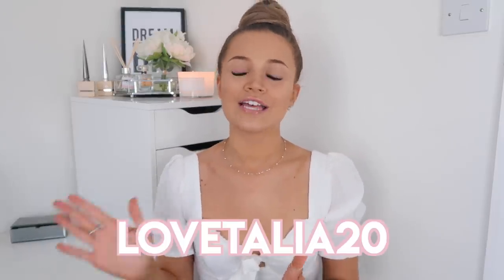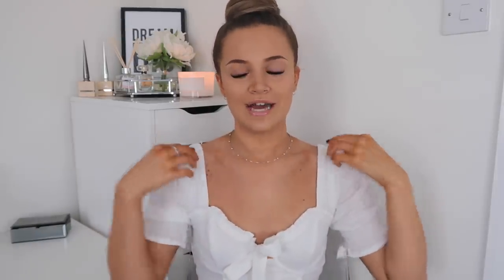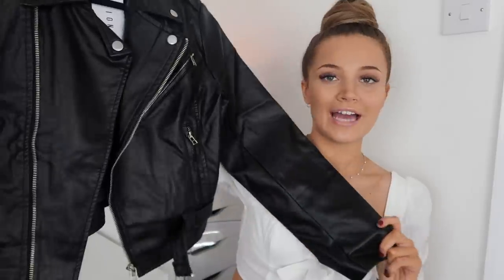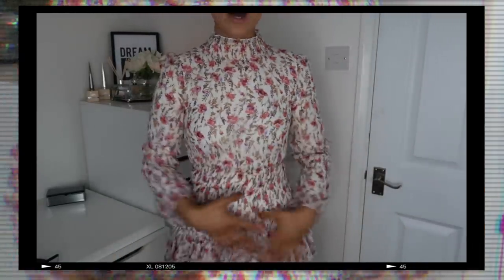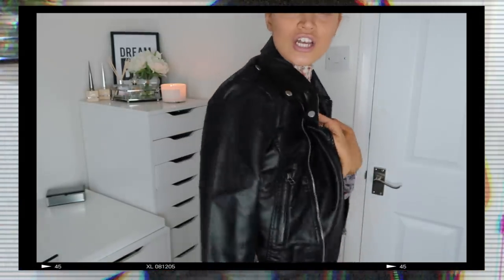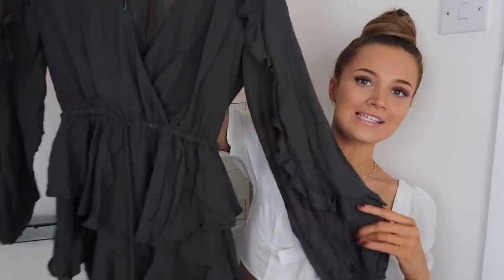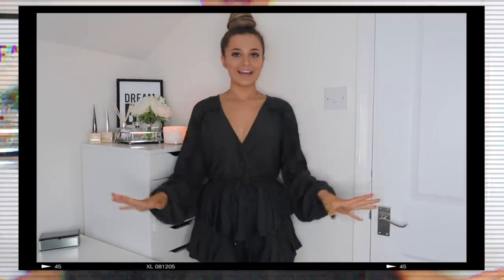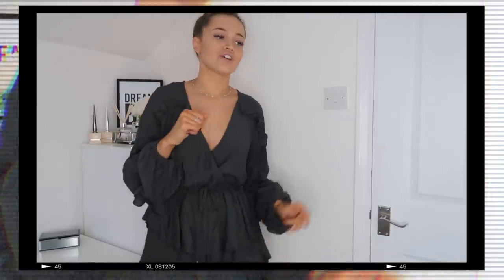HUGE PRINCESS POLLY TRY ON HAUL 2019 | *GIVEAWAY AND DISCOUNT CODE* | my honest opinions | ad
USE MY CODE 'LOVETALIA20' FOR 20% OFF!